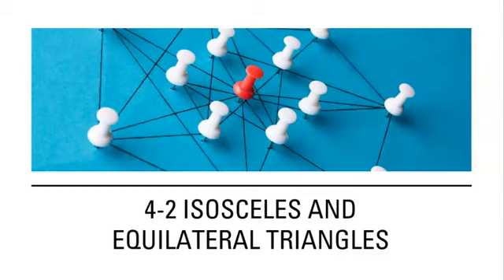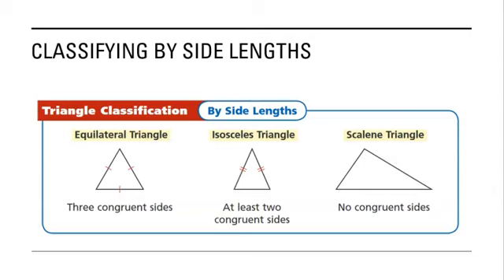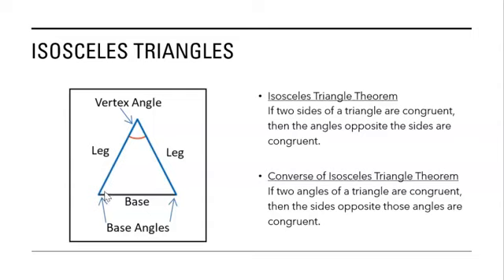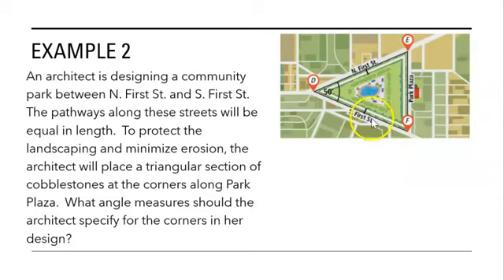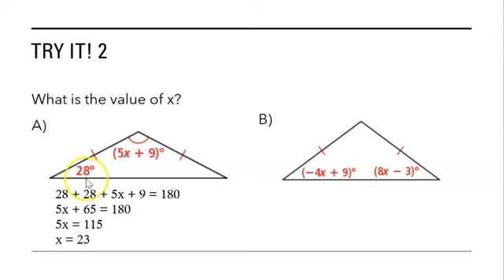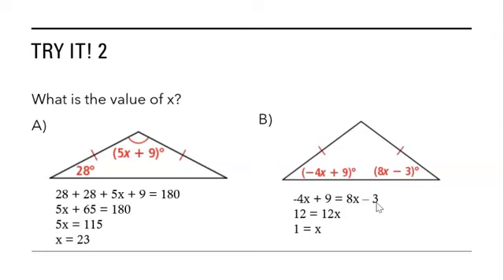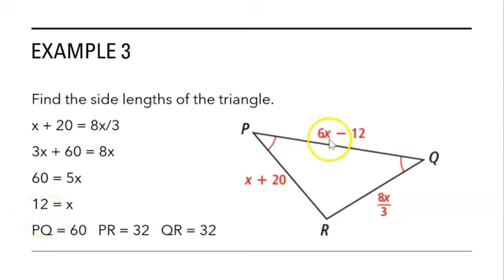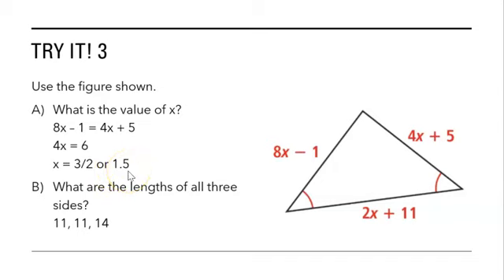Lesson 4-2 Isosceles and Equilateral Triangles SG - Video 1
This video discusses the isosceles triangle theorem and its corollary.